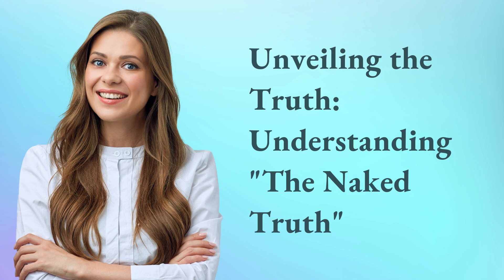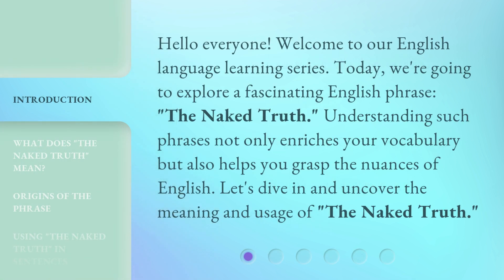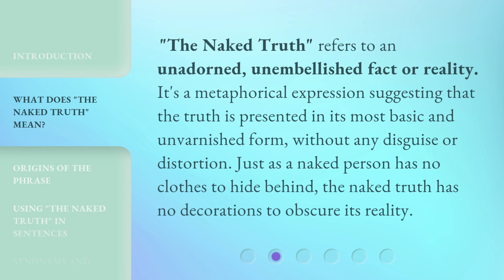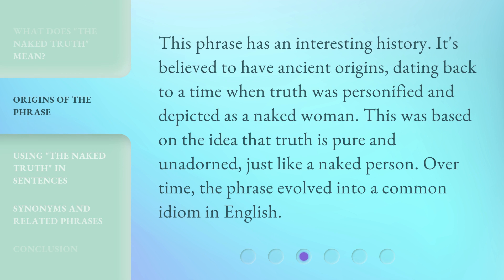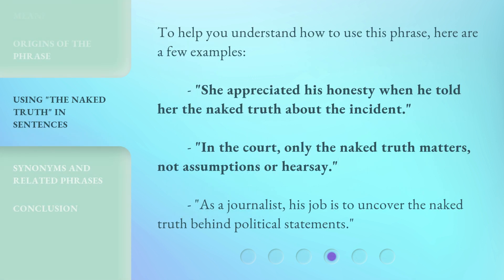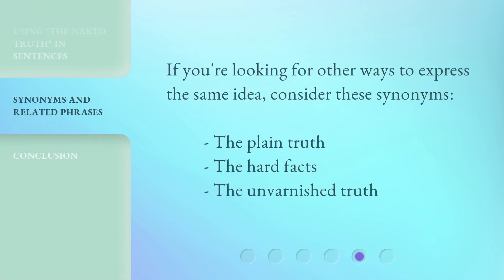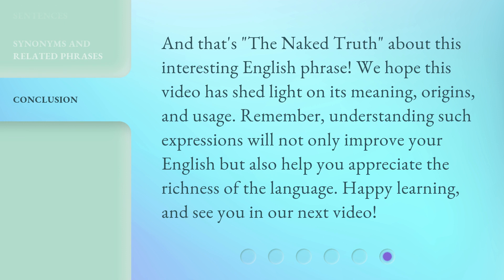Unveiling the Truth: Understanding "The Naked Truth"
Unveiling the Truth: Understanding 'The Naked Truth' • Discover the captivating journey of unraveling 'The Naked Truth' as we dive deep into its profound meaning and unveil the hidden secrets behind this enigmatic phrase. Join us on this enlightening exploration that will challenge your perception and broaden your understanding of truth itself.

00:00 • Introduction - Unveiling the Truth: Understanding "The Naked Truth"
00:32 • What Does "The Naked Truth" Mean?
00:58 • Origins of the Phrase
01:22 • Using "The Naked Truth" in Sentences
01:47 • Synonyms and Related Phrases